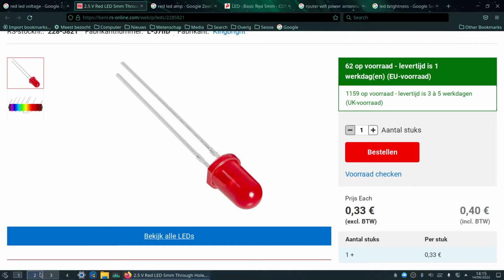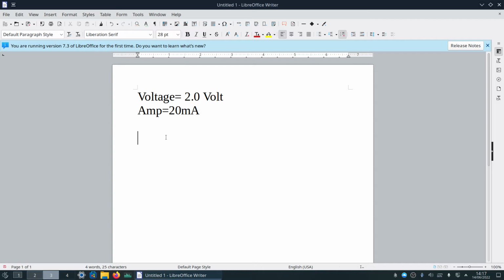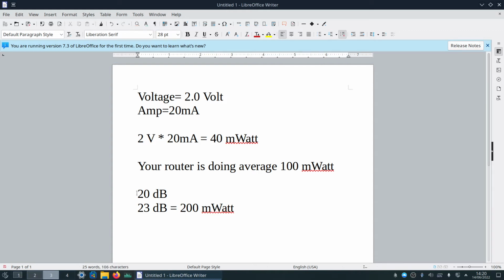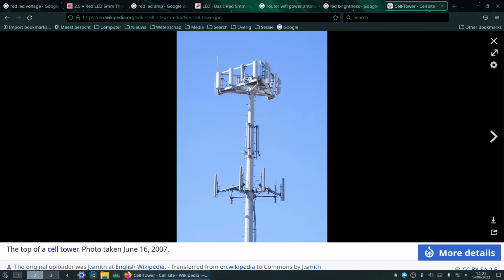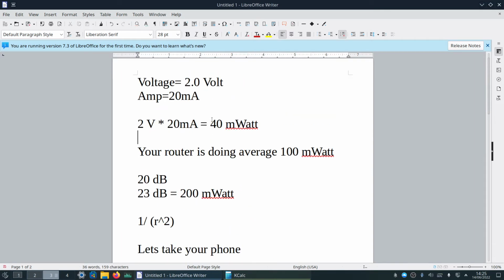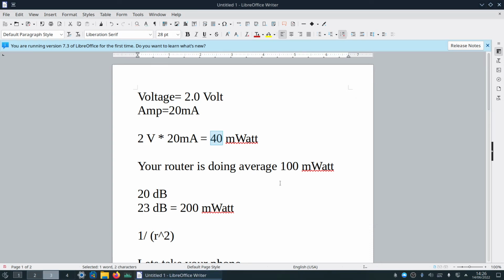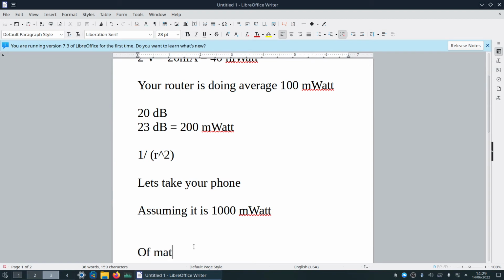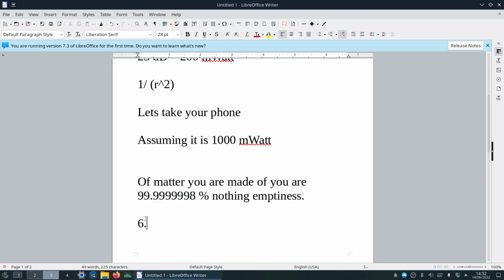What if you could see your Wifi Router Radio with the human eye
Some people can see infrared, some can see violet, but can you see your wifi router signal? and how bright is the signal of your Wifi?